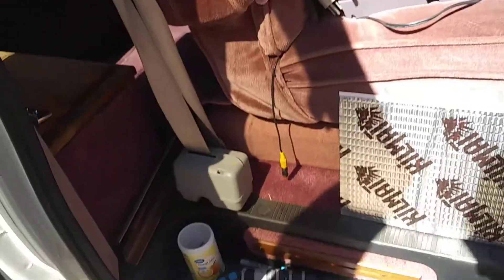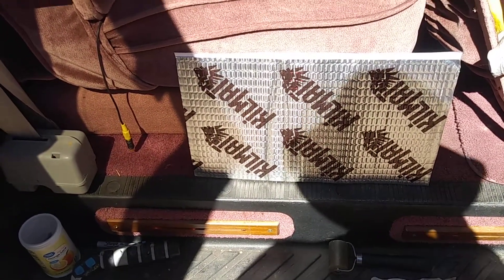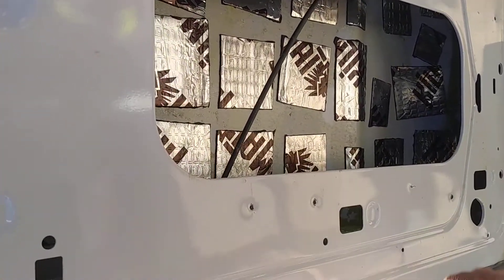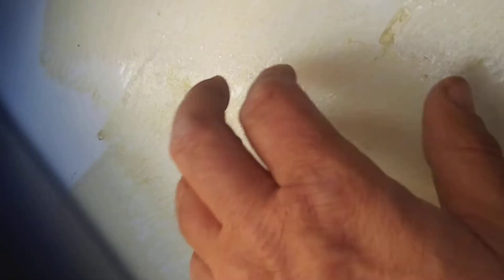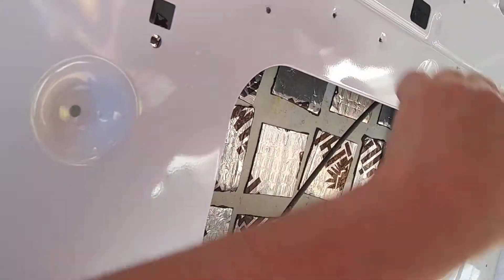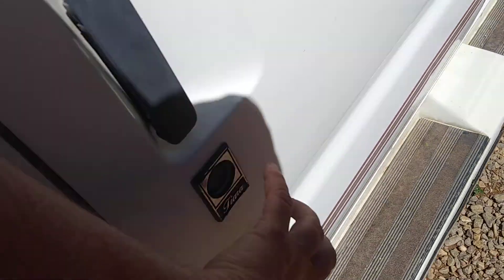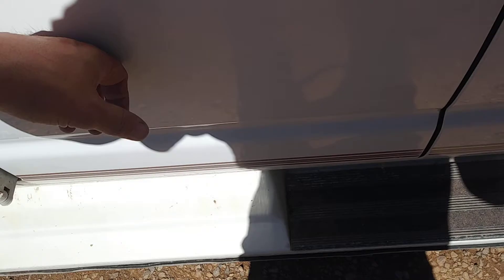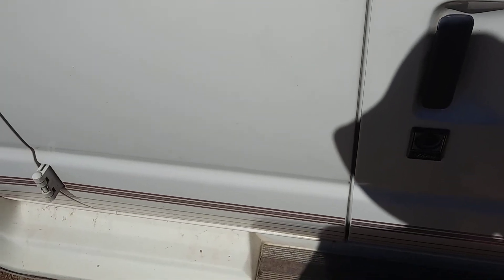Sound deadining van doors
Putting killmat in auto doors